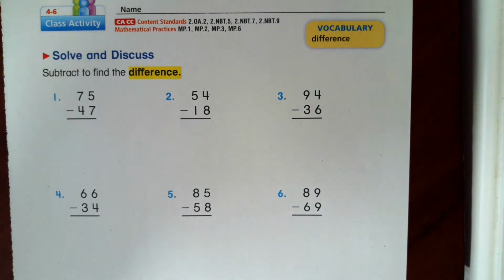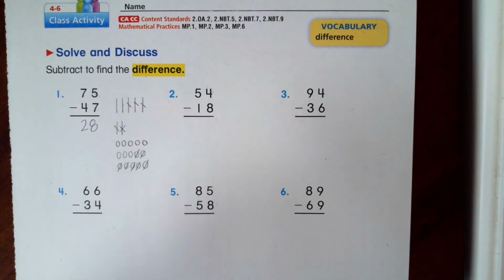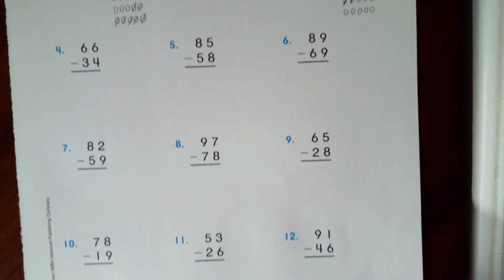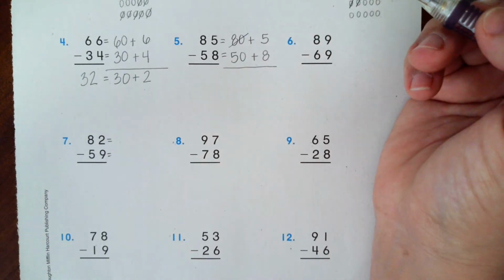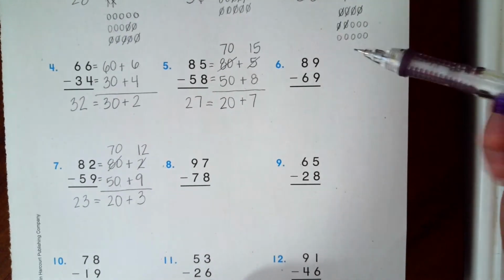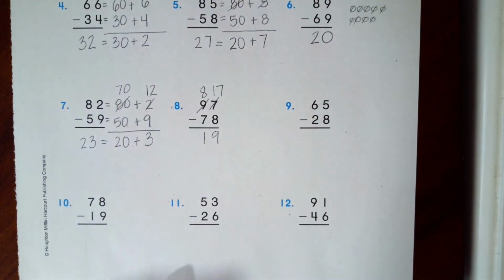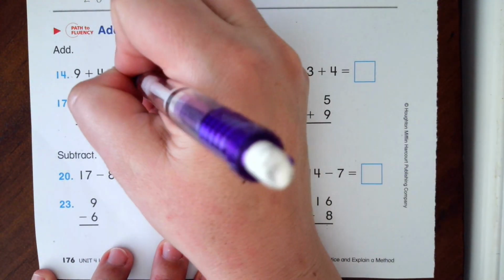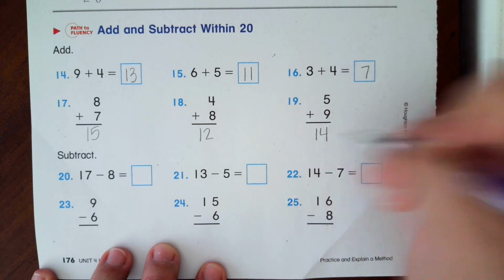Unit 4, Lesson 6 (2nd)